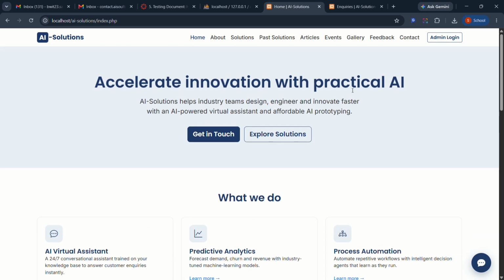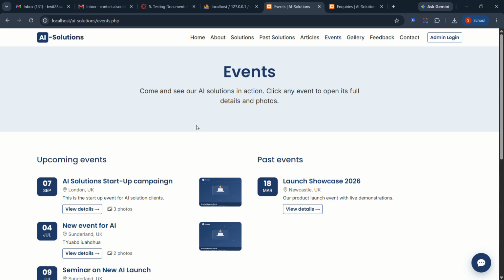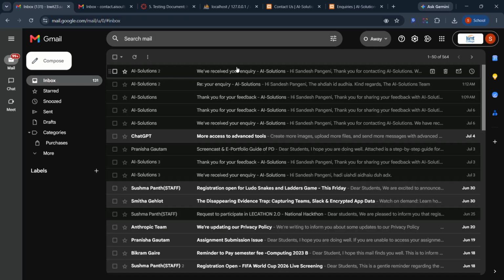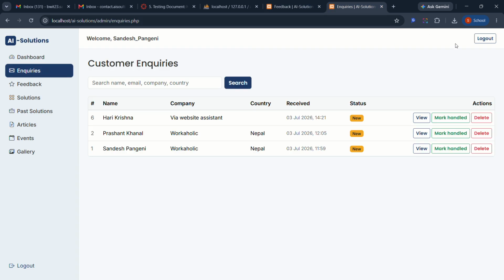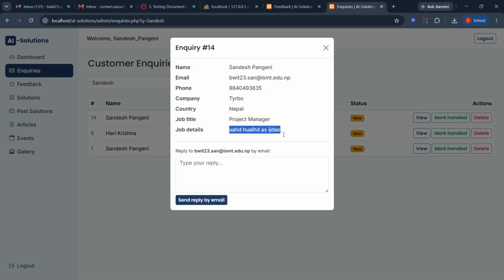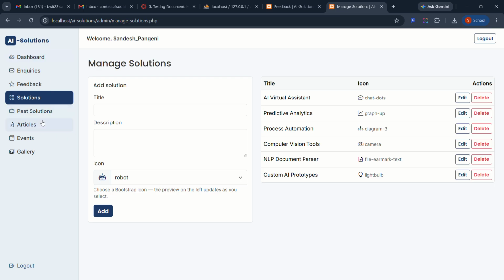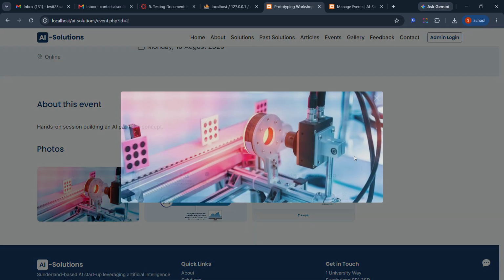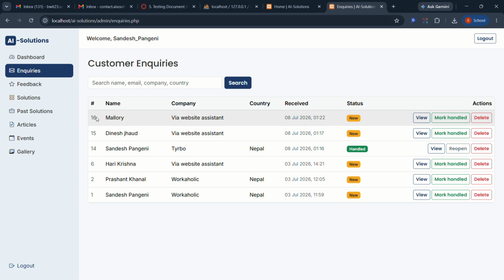CET333 AI Solution Demonstration Sandesh Pangeni